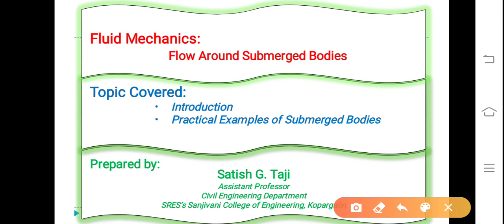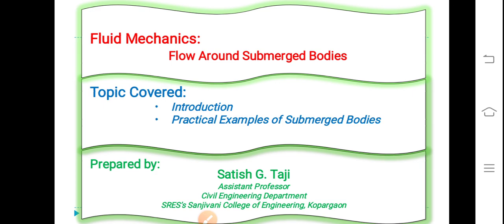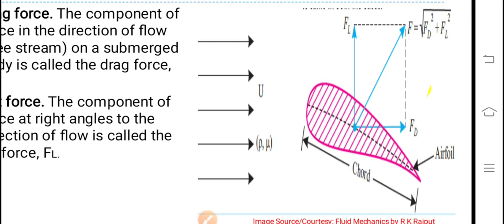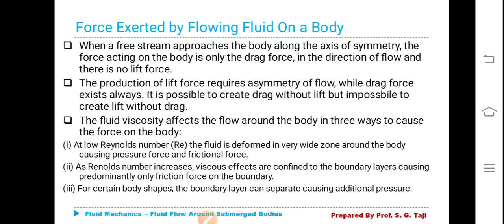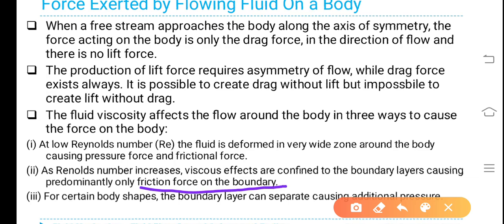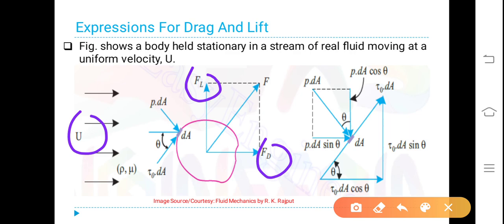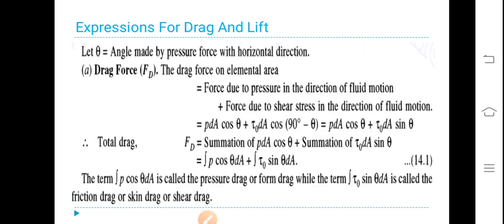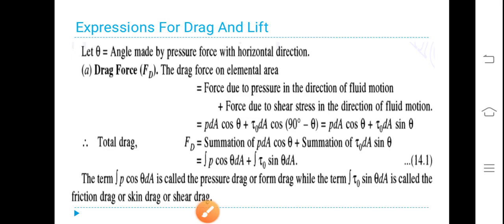Lec no 3 Submerged bodies continue d.....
Expression for Drag and Lift force, Dinamic analysis, Types of Drag